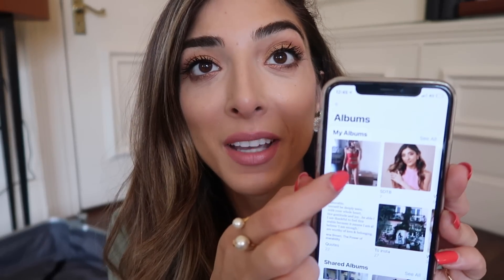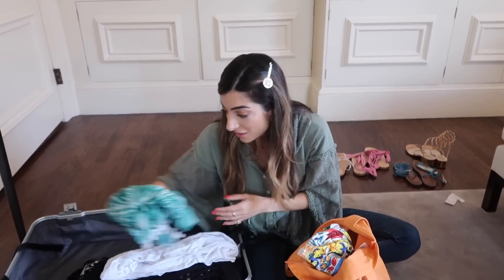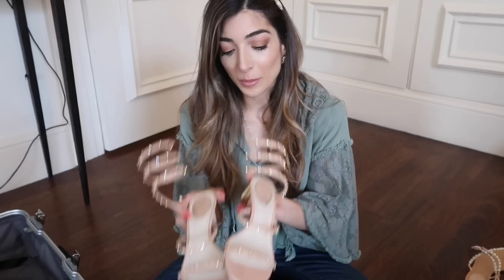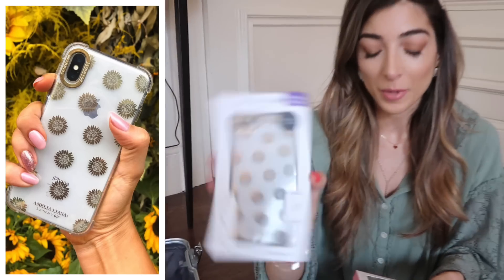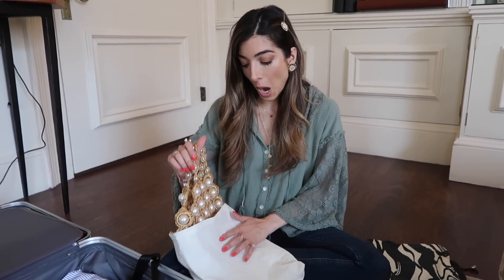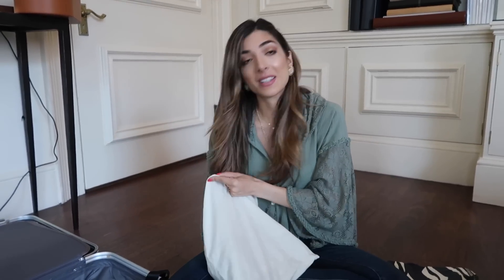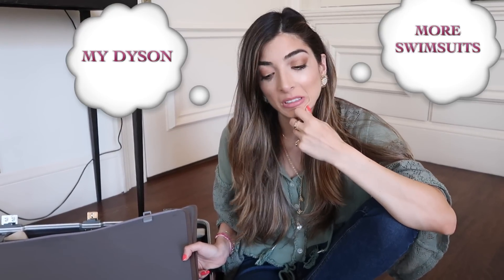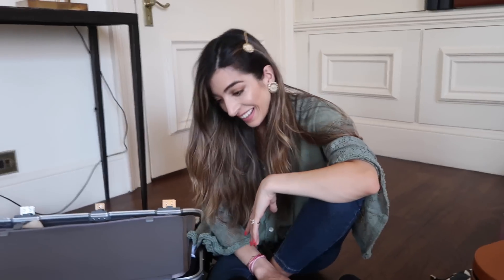PACKING FOR MY SUMMER HOLIDAY!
Packing for Mykonos!

The AmeliaLianaXSkinnydip JEWELLERY RANGE is HERE!!

SHOP THE PIECES STILL IN STOCK!

NEW PIECES
Long V Charm Necklace

& MY SKINNYDIP JEWELLERY!